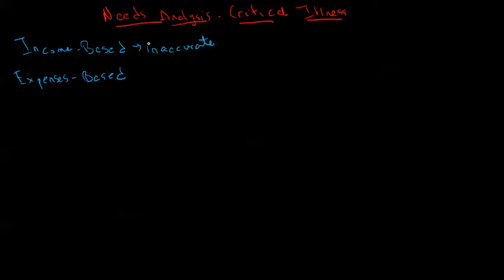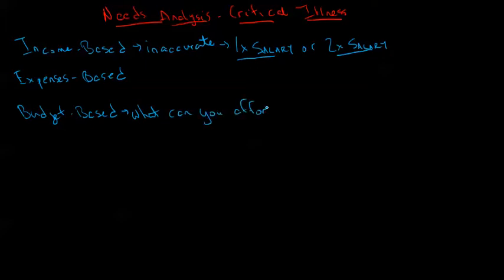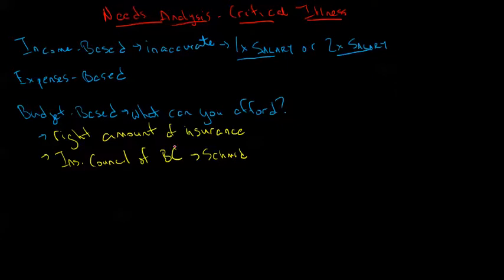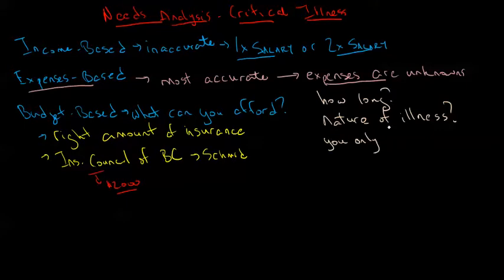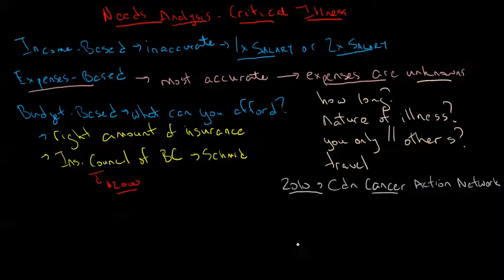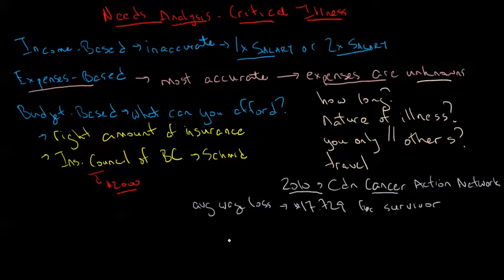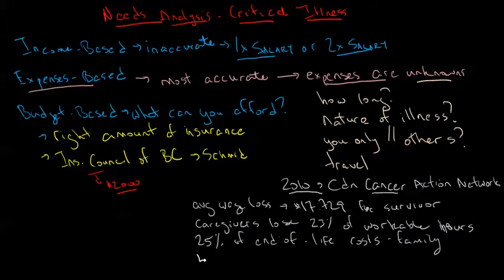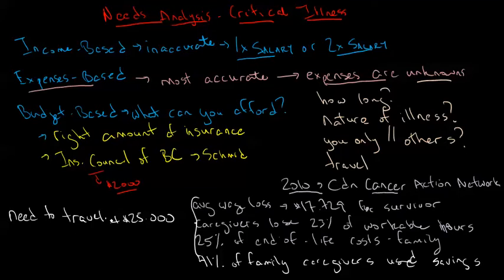Needs Analysis Pt 5 CI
Needs Analysis for Critical Illness Insurance